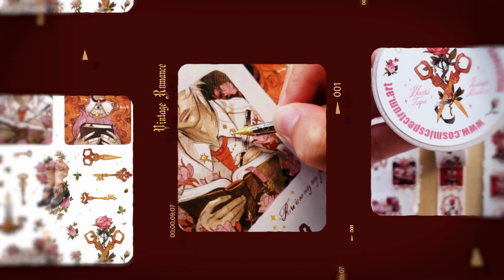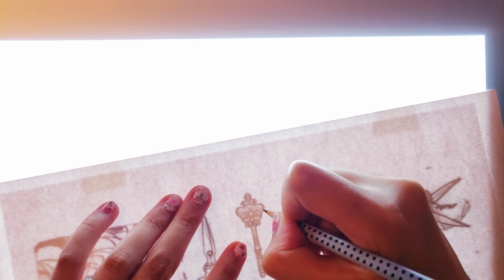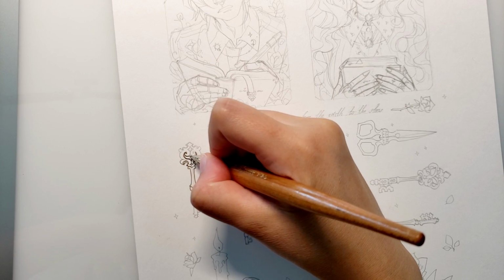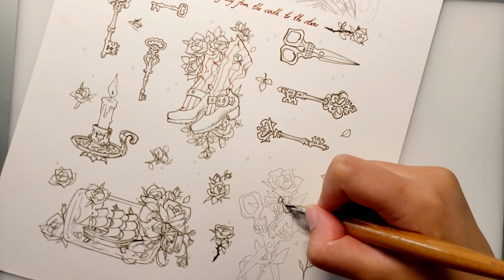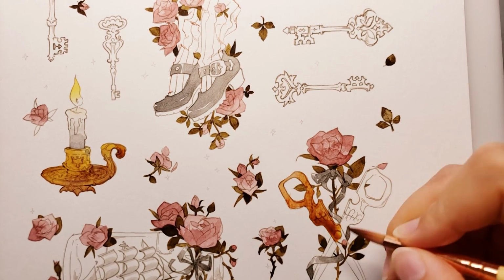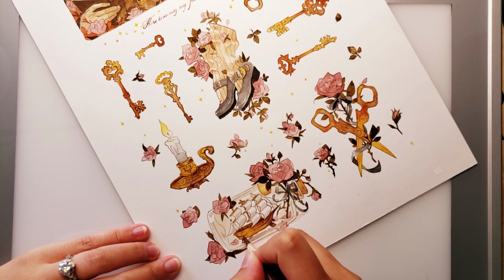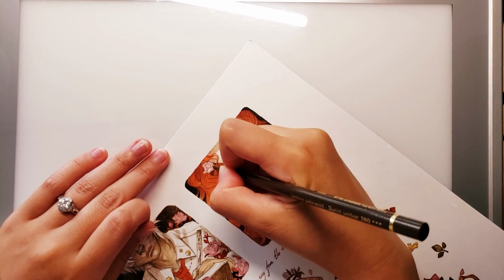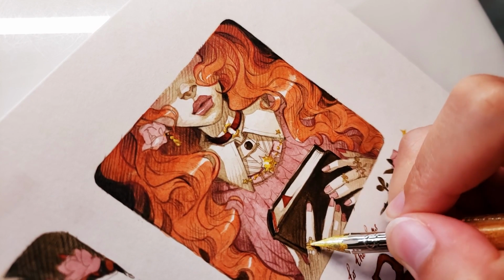❦ Vintage Romance - Ink and Polychromos pencils illustration process // tools and tips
Hey guys!! ★ My shop has finally been updated!
Hope you enjoy the process of this one! I know I let RefWed slide, but this shop update took everything out of me lmao, I always underestimate how much work needs to be put in x'D

MATERIALS:
➤ Strathmore Mixed Media paper 9'x12'
➤ Polychromos Pencils (Faber-Castell)
➤ Dr Martins black star matte ink
➤ Winsor&Newton Inks
➤ Deleter NIB and pen holder (starter set)
➤ Prismacolor Col-erase pencil set

♬Music from Lofi Girl ♬
Album: Sleepovers
Artist: Lesky